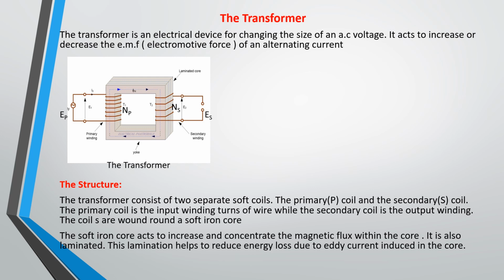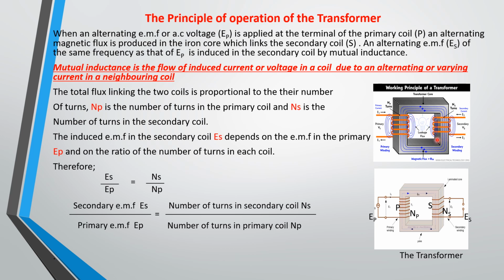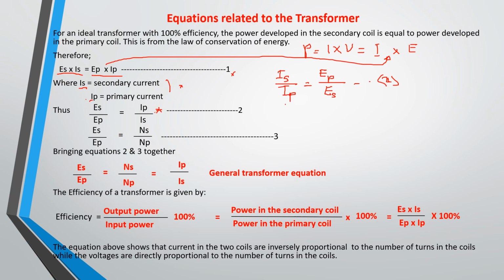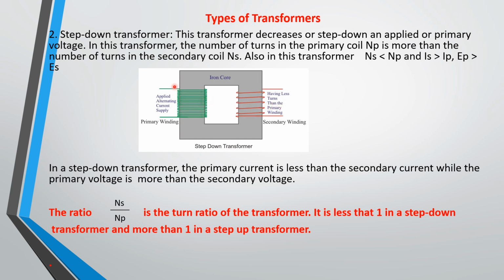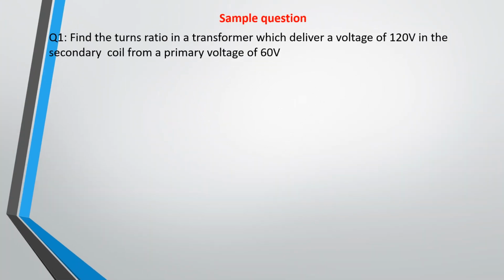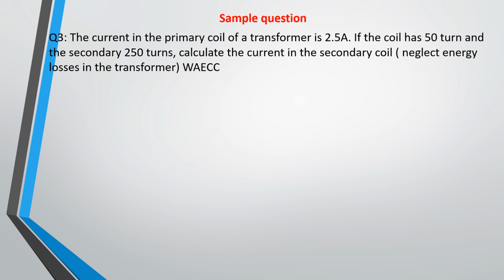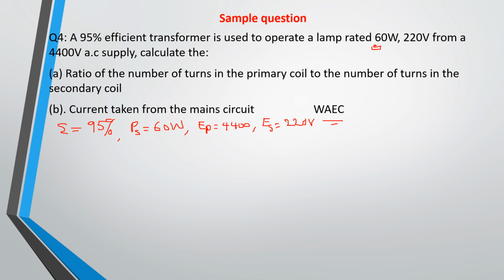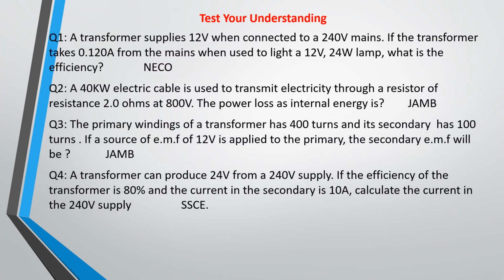The transformer and its working principle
This lecture covers The Transformer and its working principle, Types  and Energy loses, Calculations.